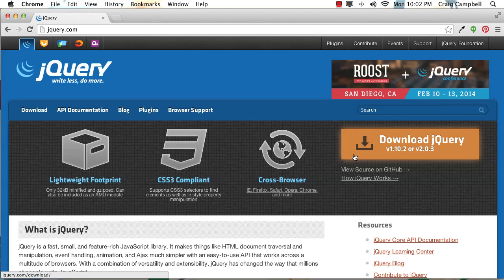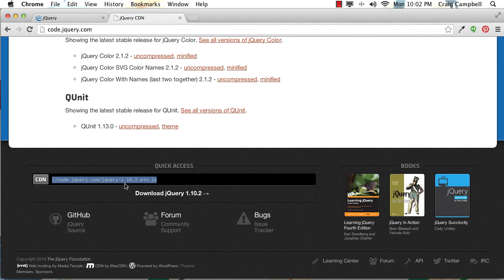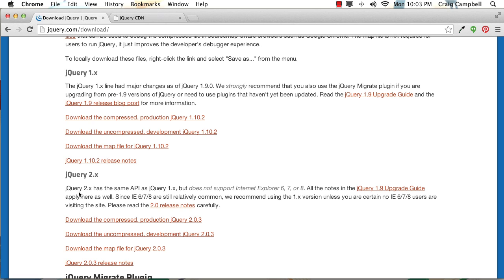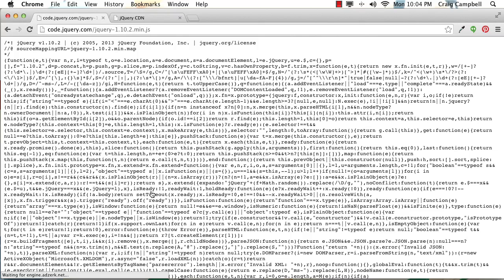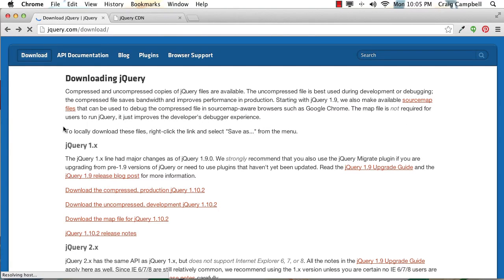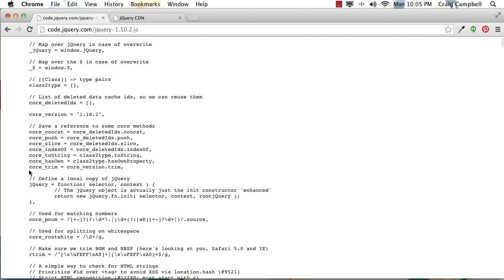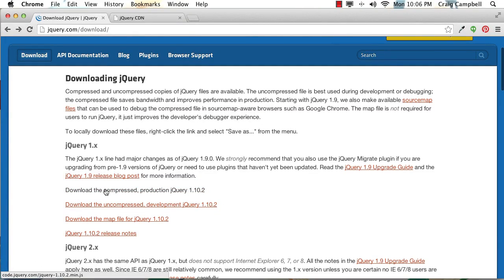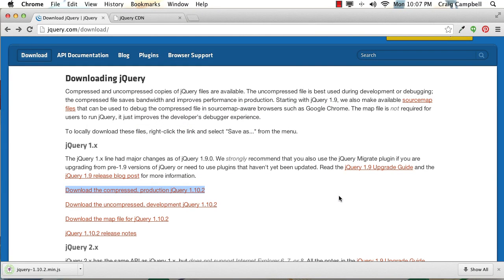jQuery for Designers: What is jQuery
Lesson 2 of 23, a Tuts+ course on jQuery for Designers taught by Craig Campbell. Become a Tuts+ member to get access to hundreds of new courses and eBooks!